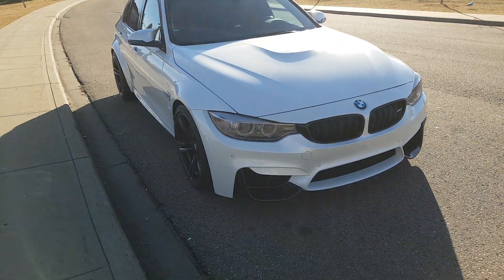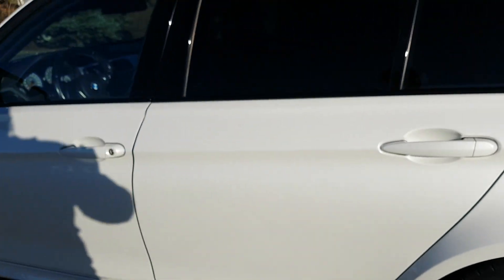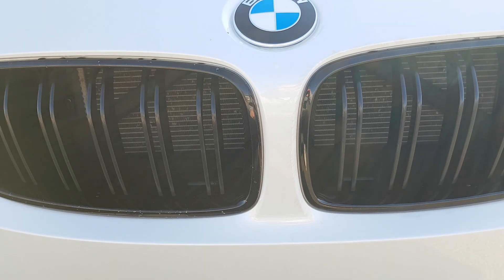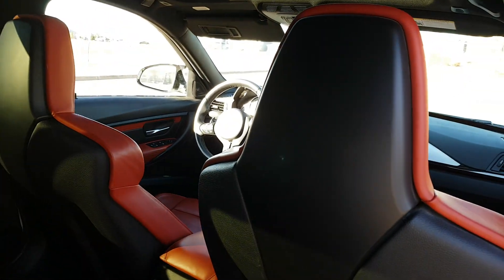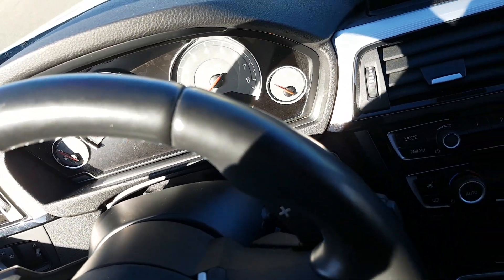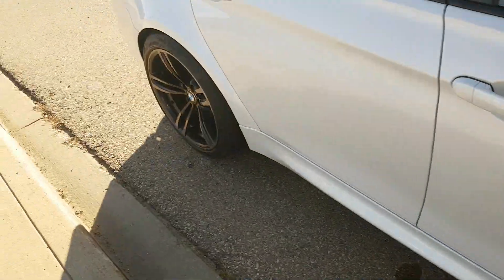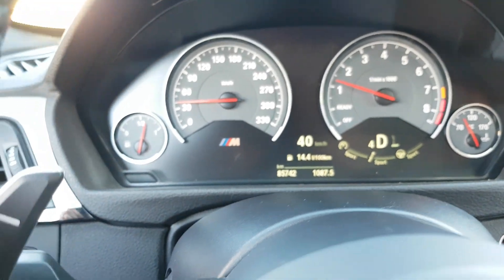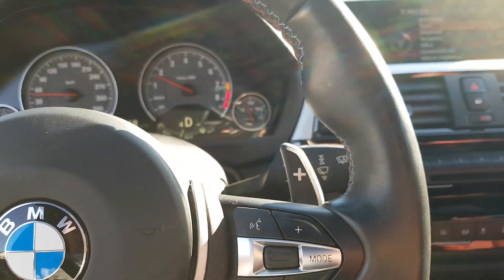My BMW 2015 F80 M3 walk around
My Twin turbo 2015 BMW F80 M3 walk-around.

Mineral white with Sakhir Orange interior.

BMW Parts Canada

BMW Parts